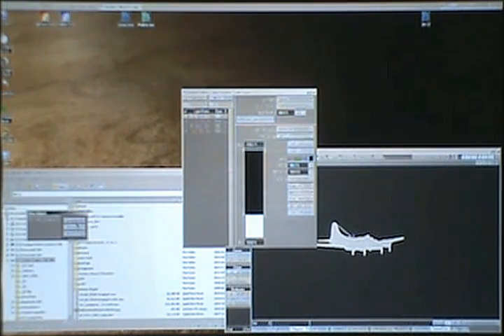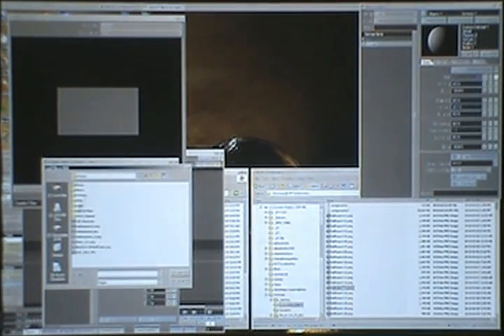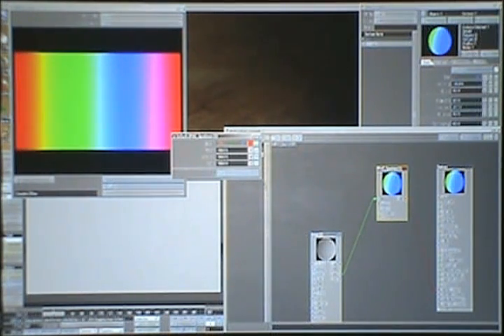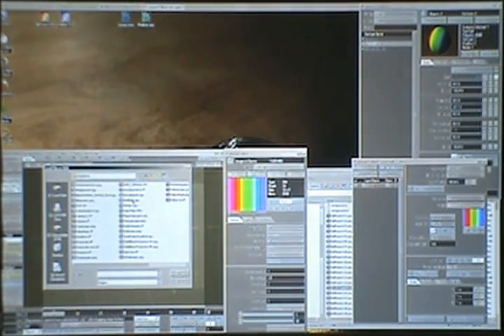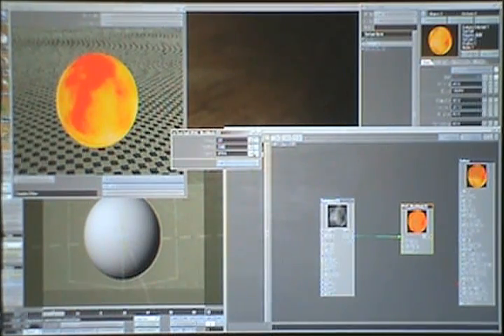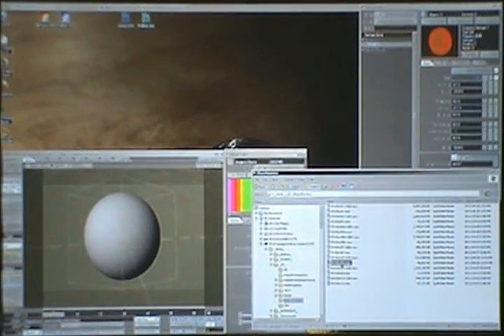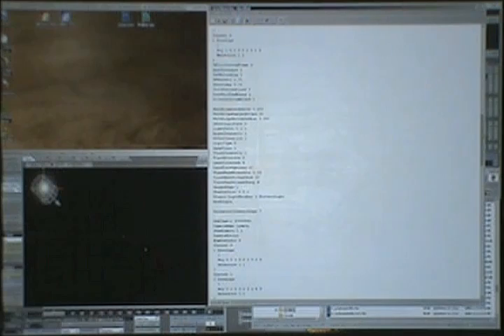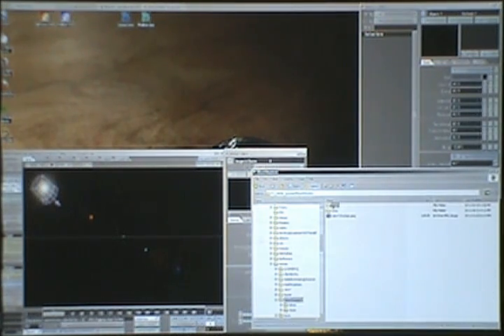LALWUG May 15 2011 - Texture Tips and Lens Flares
Part  3: Texture Tips and Lens Flares

LA LightWave Users Group meeting from May 15, 2011.

Presenter: Dave Jerrard